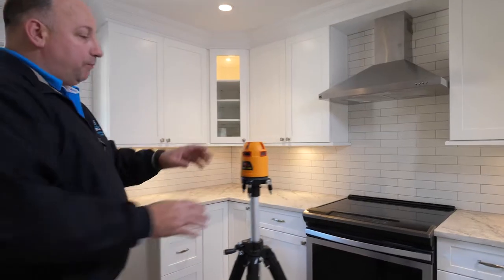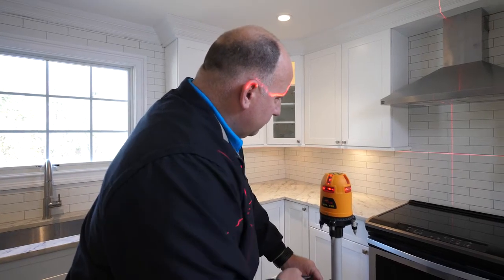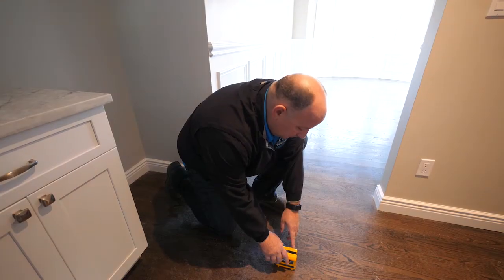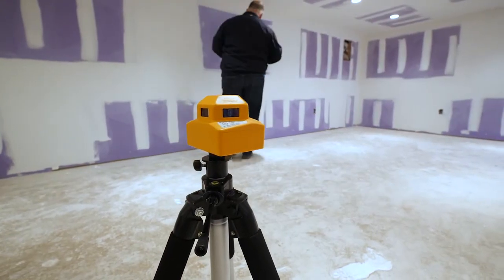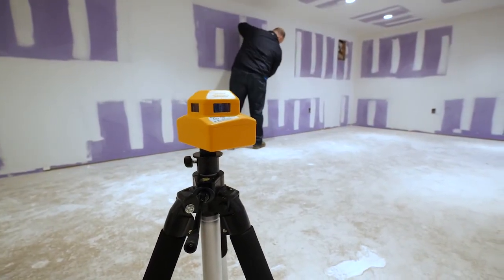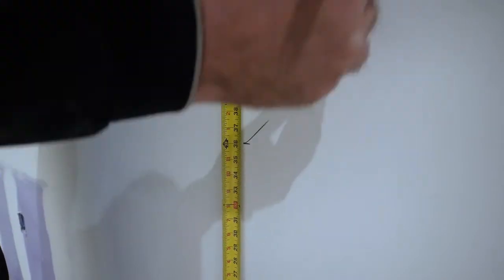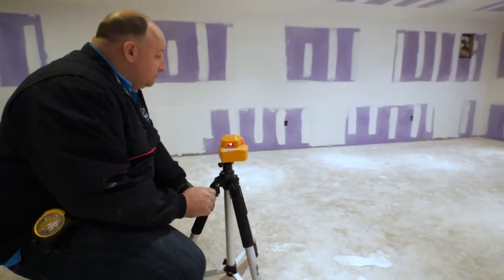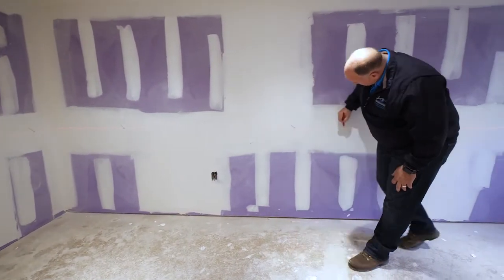PLS Lasers for Design & Build Contracting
In this video, Caleb Haniquet from Center Island Contracting shares his experience with Pacific Laser Systems. Caleb relies on PLS tools such as the Self Leveling PLS 360 Red Line Laser and the PLS HVL 100 Red Line Laser for designing, renovating, improving, and building throughout the NYC area.

For more information on the Self-Leveling PLS 360 Red Line Laser, visit the

For more information on the Self-Leveling PLS HVL 100 Red Line Laser, visit the